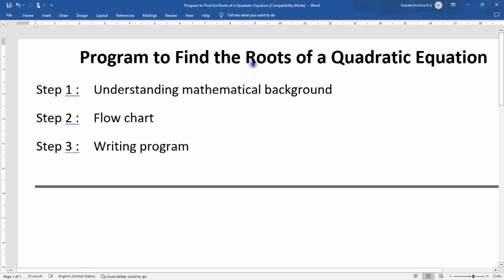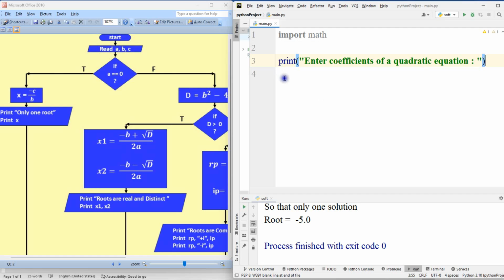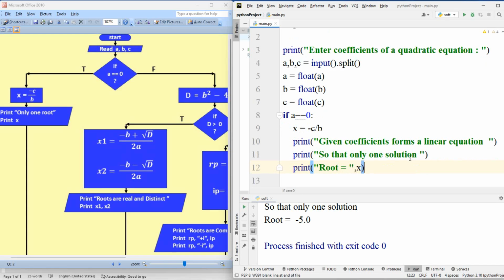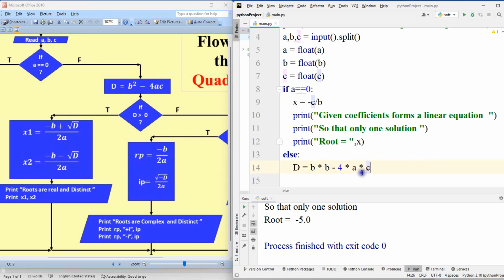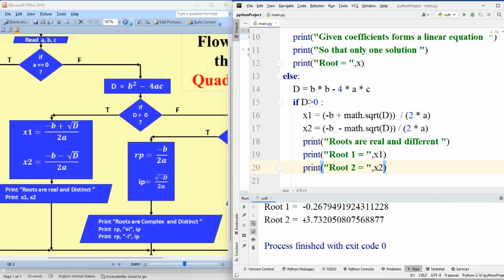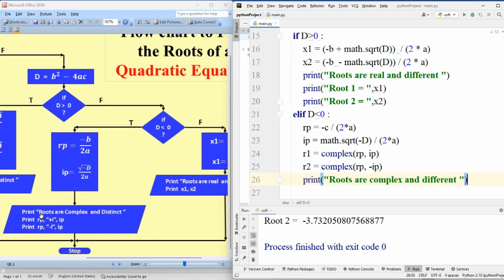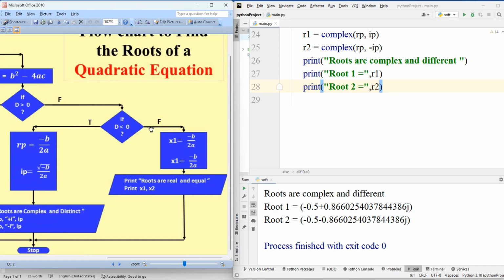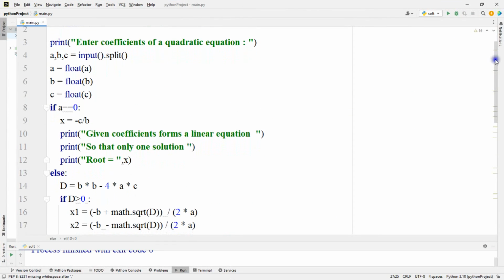Python program to find roots of a quadratic equation